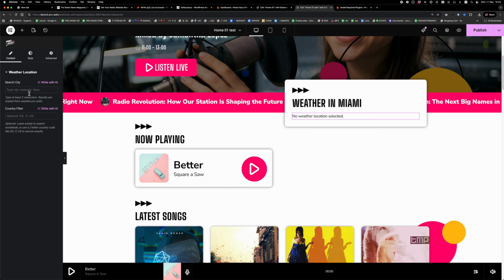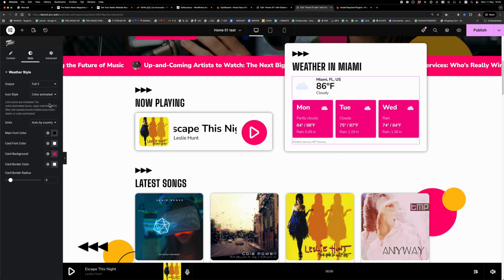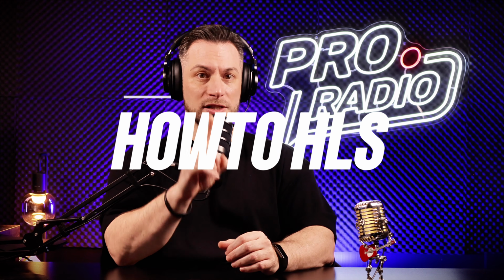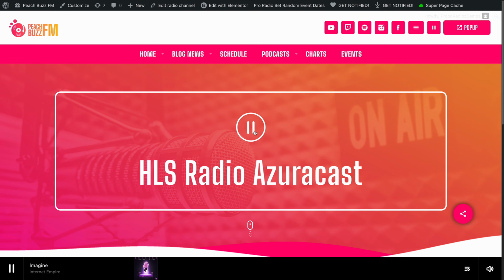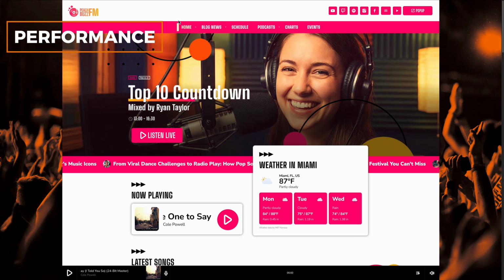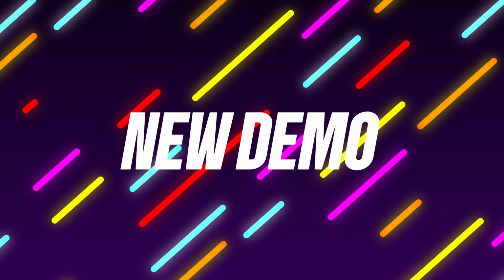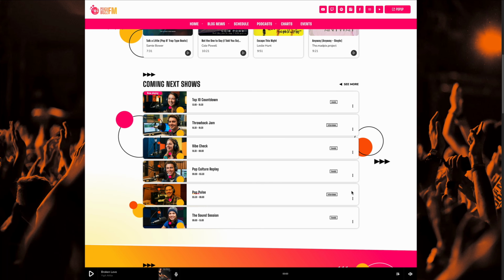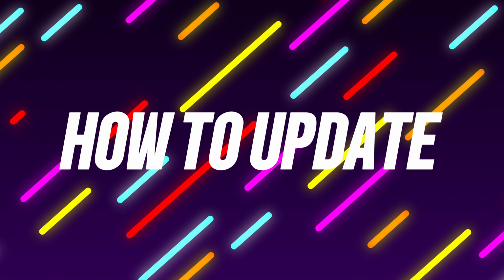Pro Radio 9.1: HLS Streaming Support, Elementor Weather Widget, New Website Templates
👉  New Weather widget for Elementor
Add local weather to your radio website without relying on generic third-party widgets.

👉  HLS streaming support
Pro Radio now supports compatible .m3u8 HLS streams inside the non-stop Music Player.

👉  Automatic Elementor CSS prebuilder
Pro Radio Ajax Page Load now silently rebuilds missing Elementor CSS files in the background.

👉  Improved compatibility checks
New safeguards help prevent server errors and conflicting plugin versions.
Improved security and safer data handling
Better handling for custom post types, custom fields, radio options, player options, and theme metadata.

👉  New Demo 52: Peach Buzz FM
A colorful pop radio website template featuring live player sections, schedules, podcasts, charts, news, sponsors, and examples of the new Weather widget.